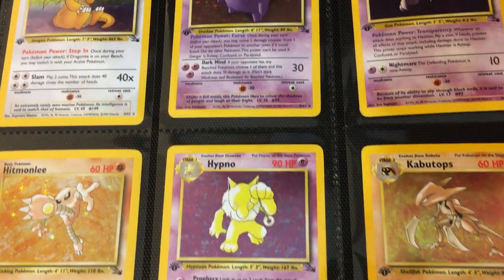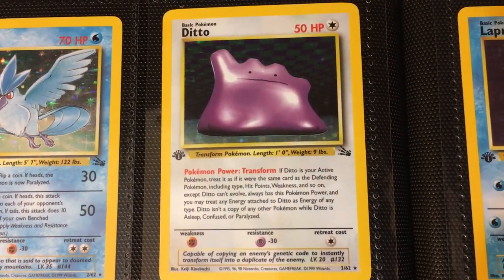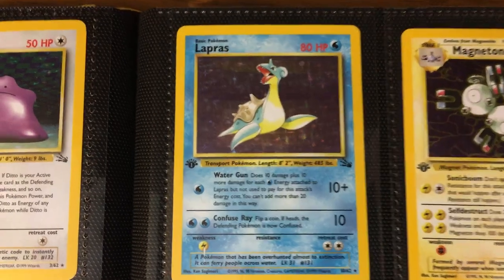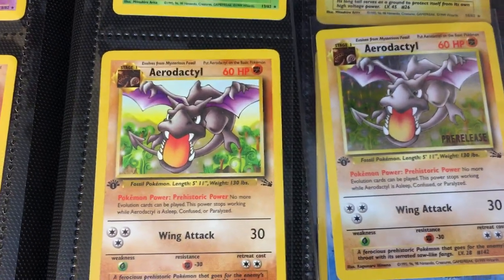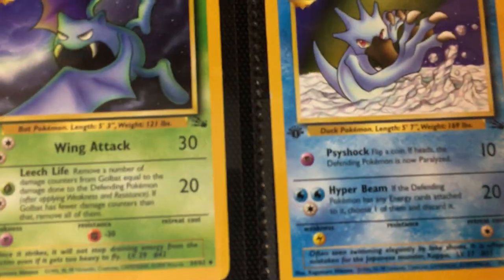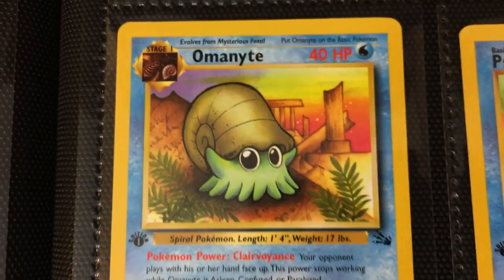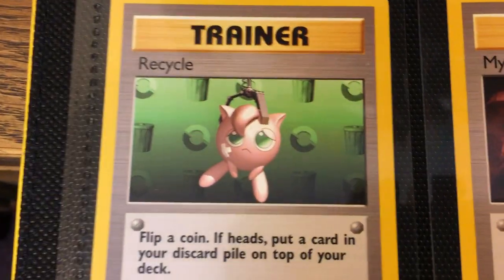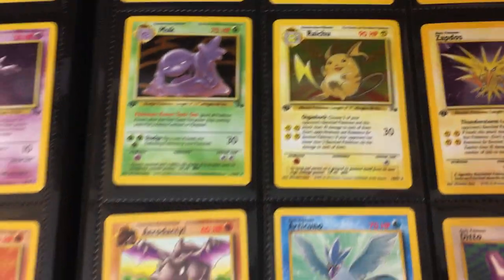smpratte - Binder Video: 1999 Pokemon 1st Edition Fossil Set